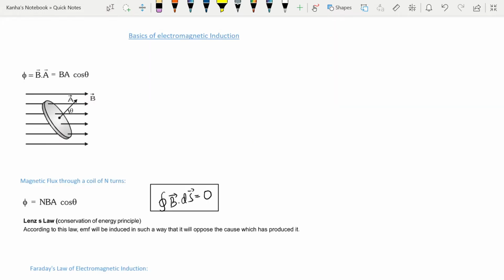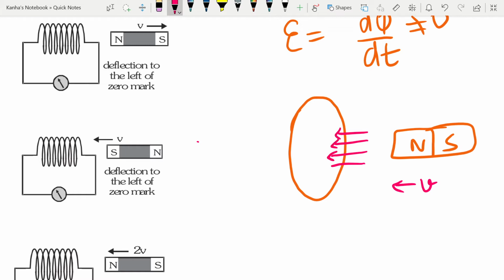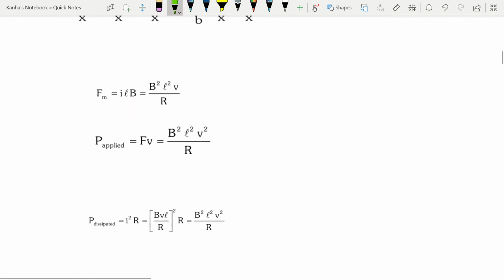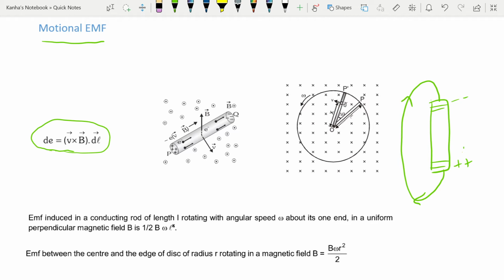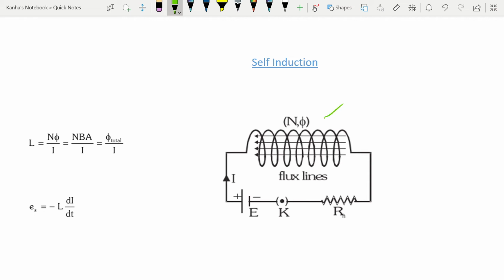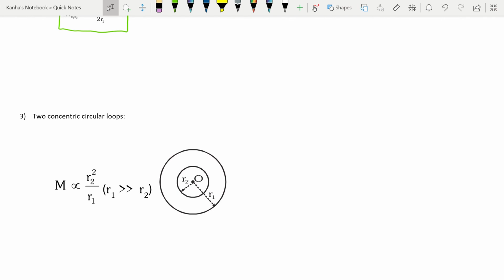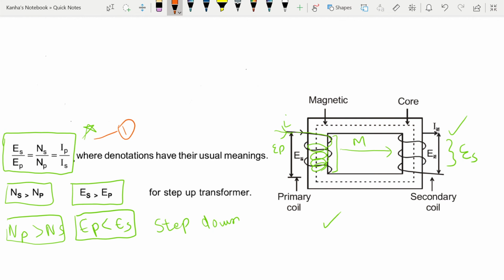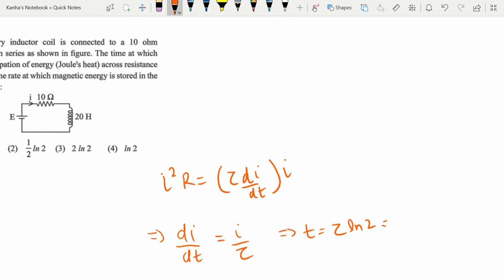JEE 2022/2023 Mains and Advanced | Physics | Class 16 | Electromagnetic induction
TUTOR: RAGHAV CHATURVEDI
[PhD-Theoretical Physics, IFW Dresden, Germany.
BS-MS PHYSICS (IISER-TVM),
KVPY FELLOW,
IIT-JEE RANKER,
NEET RANKER,
INSPIRE FELLOW,
IIT-GATE QUALIFIED]

Crash Course/ Revision Course/ Coaching to target JEE 24x7 Mains, JEE Advanced, WBJEE, MHCET, KVPY, BITSAT, VIT entrance, IISER -SCB, IPU entrance, NEET, Physics GRE, AIIMS entrance examinations. Topics covered: Vectors, Rectilinear Motion, Projectile Motion, Relative Motion, Circular Motion.

Let's crack JEE 2021 in Electromagnetic Induction (JEE Mains 2021 & JEE Advanced 2020/2021) with Raghav Sir. Before we delve deeper into Electromagnetic Induction jee problems of mechanics physics, there are some key Electromagnetic Induction physics jee shortcut tricks that will be discussed.

In this session, Raghav sir revisits all the important formulas, tricks, and things to remember from the chapter which will help you to solve the Electromagnetic Induction jee Physics problems of JEE 2020/2021/2022 by solving jee mains and advanced previous year questions in an effective way. Be confident and crack this JEE exam with a smile 🙂 (Y = X ^ 2) on your face. To be an expert in JEE Physics, it is absolutely necessary to practice and be familiar will all the concepts as well as the jee questions of different types. Electromagnetic Induction, a branch of jee physics, and a subdivision of classical mechanics concerned with the geometrically possible motion of a body or system of bodies without consideration of the forces involved (ie, causes and effects of the motions)

📢 Electromagnetic Induction Physics IIT JEE. JEE 2020. JEE Mains 2020. JEE Advanced 2020. JEE Droppers. JEE Repeaters Amongst the lakhs of JEE aspirants, each of them looks for JEE Mains 2020 & JEE Advanced 2020 exams. However, not all JEE Droppers / JEE Repeaters are able to connect with the best guides or use the best resources for the same. So, we provide you with the best crash course/sprint session for JEE Mains 2021 & JEE Advanced 2021, which will take you to reach your dream score with ease.

What time is the best for IIT JEE Physics (JEE Main Mathematics) preparations? (JEE Mains 2021 & JEE Advanced 2021). Do you have these kinds of questions in your mind ? 👇 Without proper planning, it's almost impossible to reach your target. Therefore, to make an effective jee advanced preparation for the upcoming jee advanced 2021 exams, we provide you with the best JEE Crash Course /Repeaters sprint sessions for JEE Mains 2020 & JEE Advanced 2020, which will take you to reach your dream score with ease. In this session, Raghav Sir will discuss Electromagnetic Induction in JEE Physics, which will be helpful for you to crack the upcoming jee mains 2021 & jee advanced 2021. ijso, imsc. class 11 and 12 jee advanced 2020 jee mht cet .

Electromagnetic Induction is one of the basic units in the preparation of IIT JEE, JEE Mains 2021 and other engineering examinations. A beginner mostly starts with this unit in Physics. Electromagnetic Induction is not only a lengthy portion in Physics but it forms the basis of entire Physics. It will not be an exaggeration to say that it is the most important unit in Physics from the point of view of preparation of IIT JEE, JEE Mains 2021, and other engineering examinations. Electromagnetic Induction is a very important domain in JEE Physics that corresponds to the physical world applications.

Assignments will be uploaded on our telegram channel